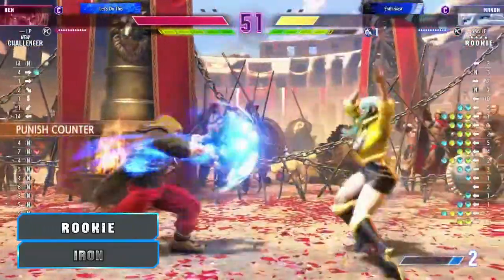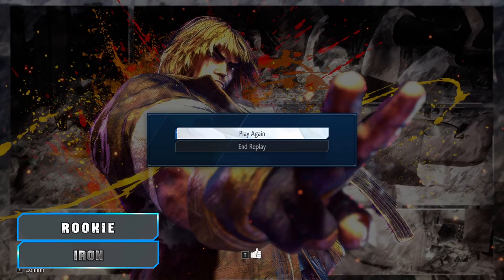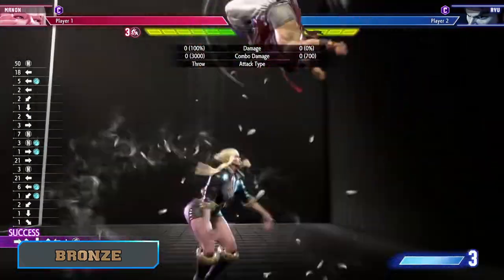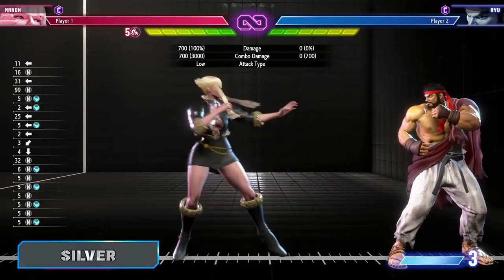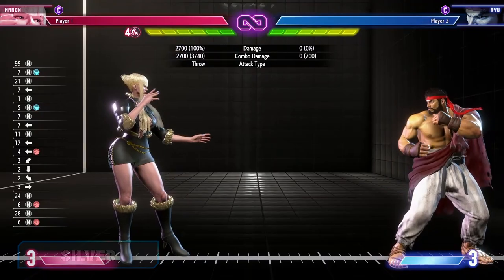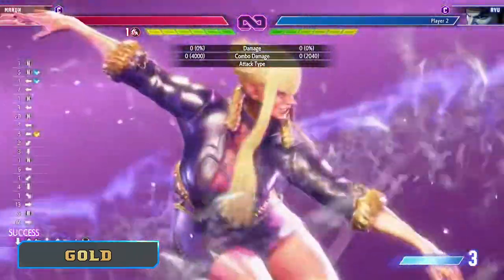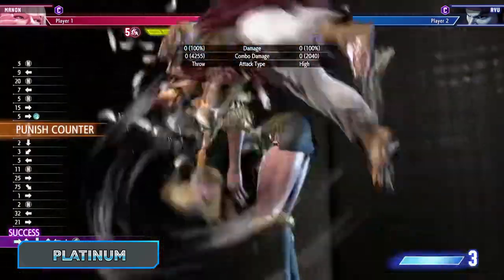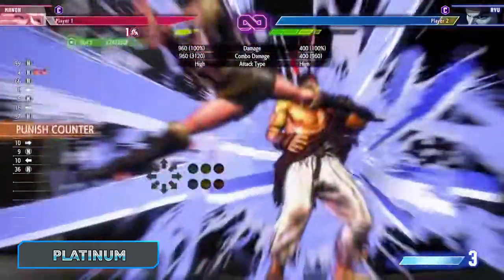An Extremely Basic League-By-League Manon Guide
Timestamps:

0:00 Disclaimers
0:18 Rookie replay. Don't mindlessly spam specials.
2:38 Your best button, and Command Grab.
3:54 A replay vs nfd.moe where I only use one button.
5:57 Bronze, cross-ups, anti-airs, tick throws, high/low mix.
9:11 Silver, baby's first strike/throw mix.
10:14 Gold, Wakeup Supers are great!
12:38 Platinum, Wakeup Supers are terrible! Here's your best combo.
17:12 Diamond, defending is just playing Beat Banger.